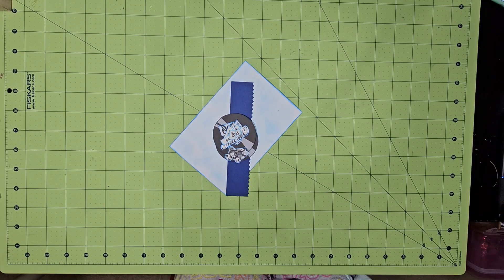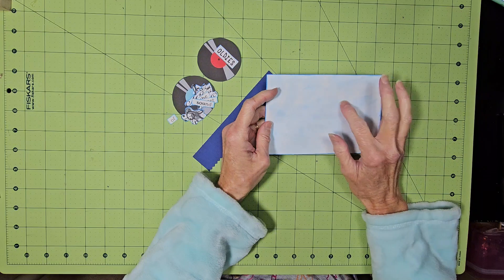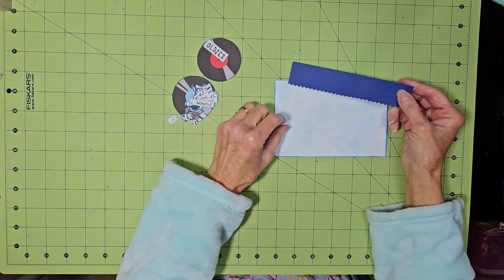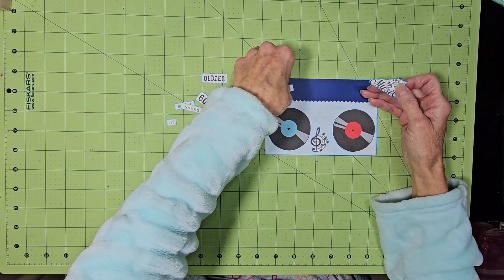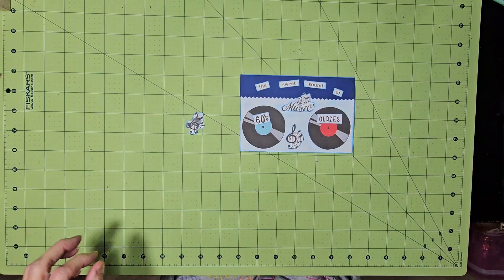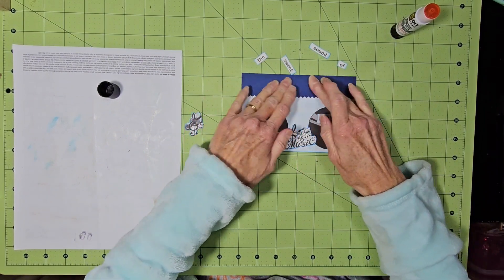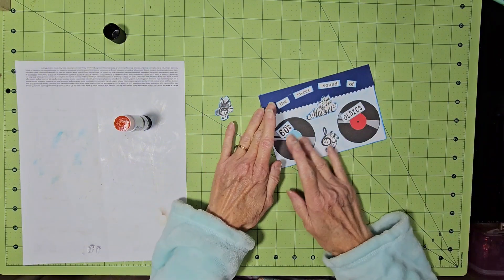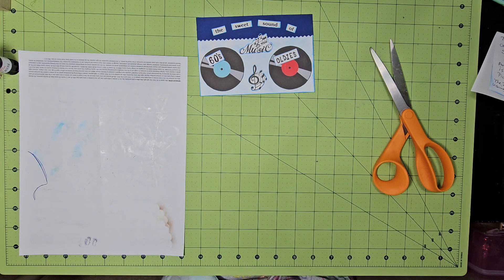Join Me For A New Challenge alteredindex2024 Inspired by NonstopPapercrafts